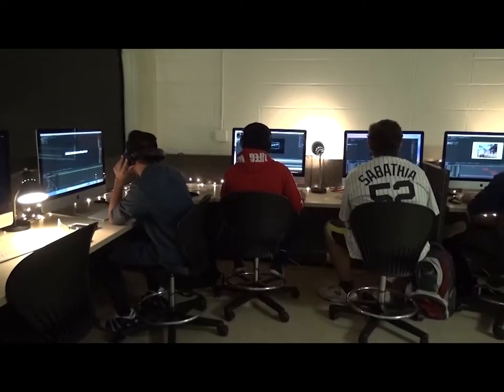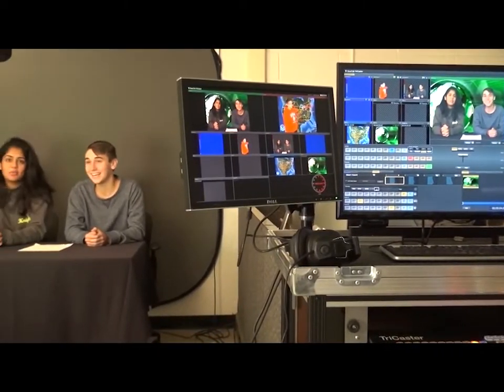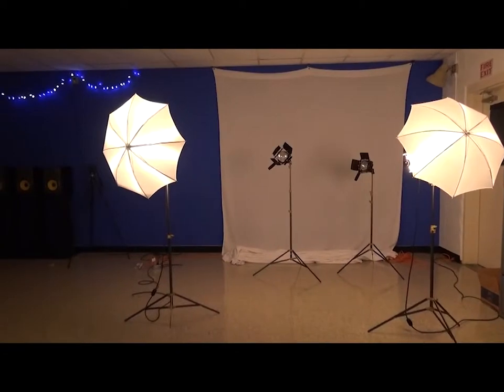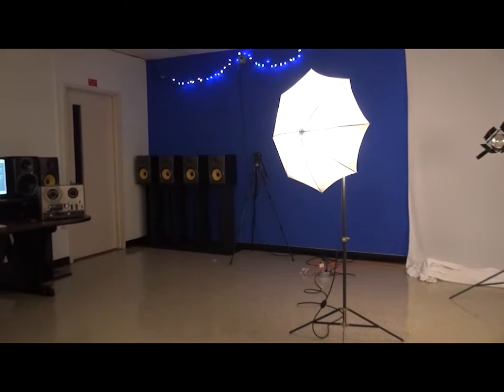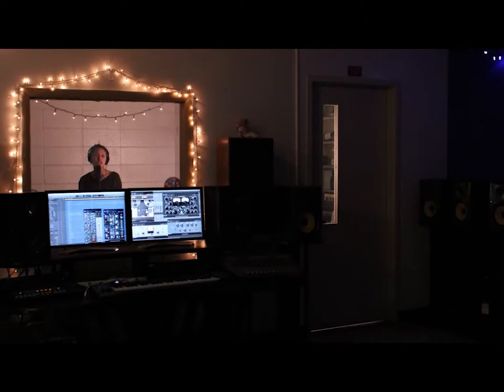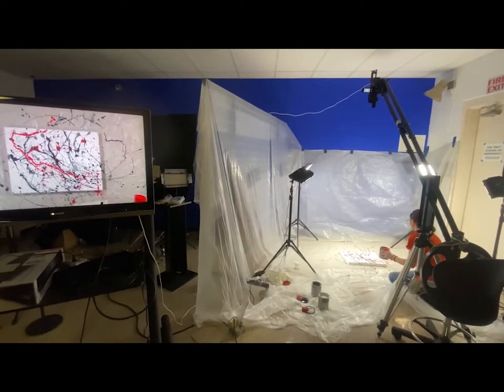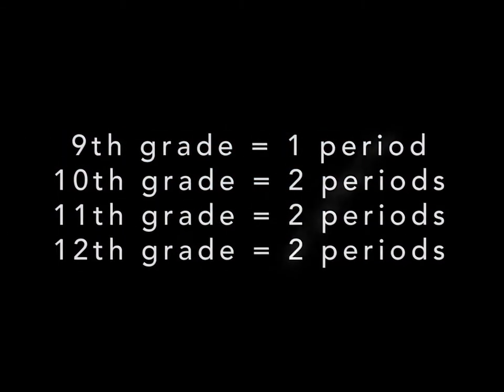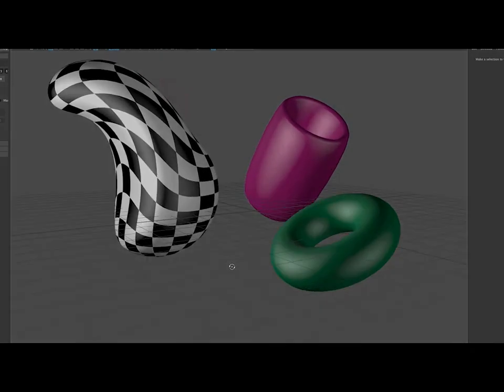THS Open House Digital Media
Program described the Digital Media major at THS covering recording audio and video, editing and digital graphics.